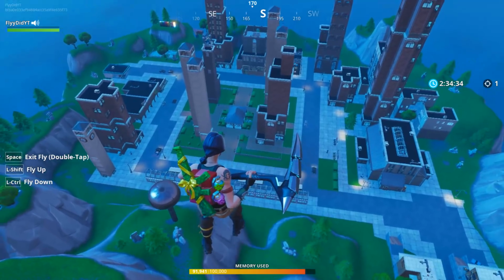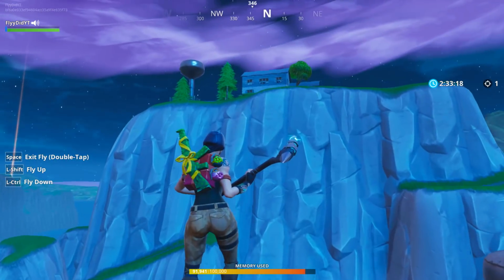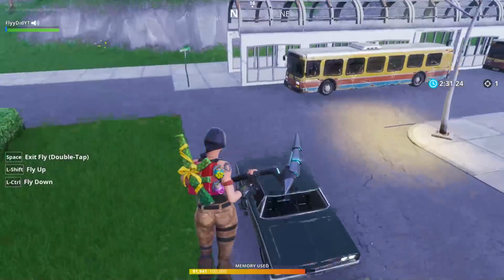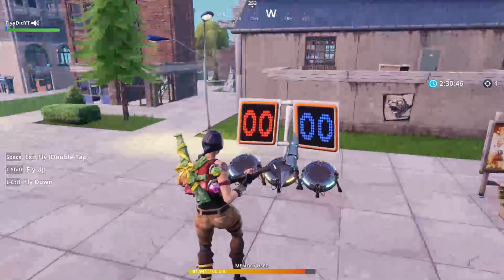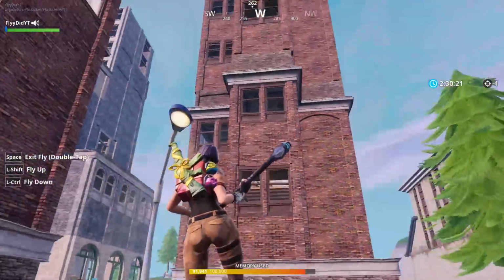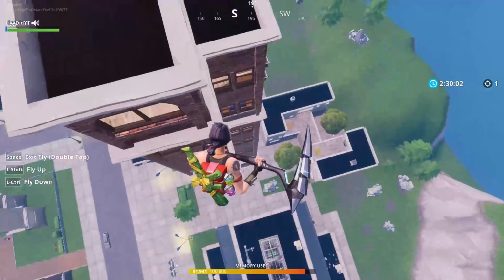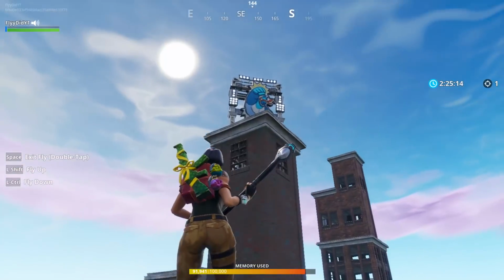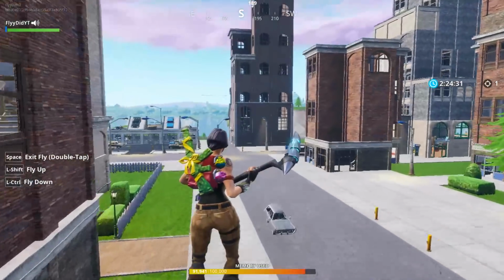Building a *HUGE* City in *NEW* Fortnite Creative Mode!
so... what do you think about this huge city built in fortnite creative mode? How are you enjoying fortnite season 7?

● LIKE the Video if you have the time!